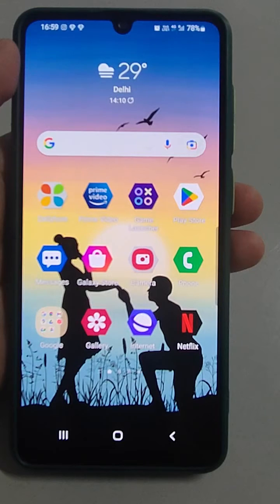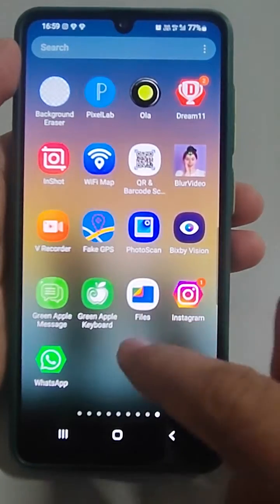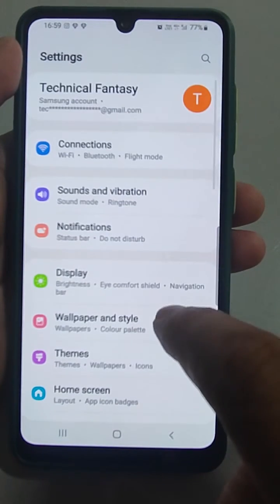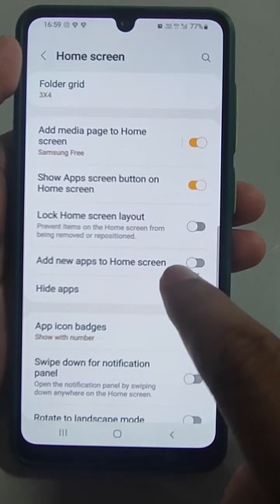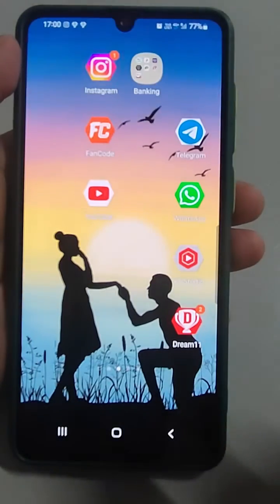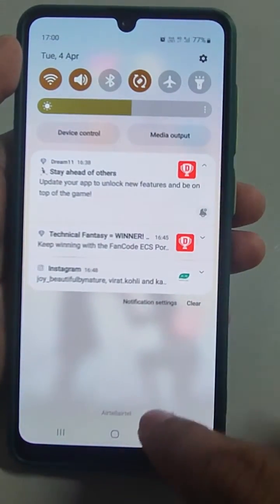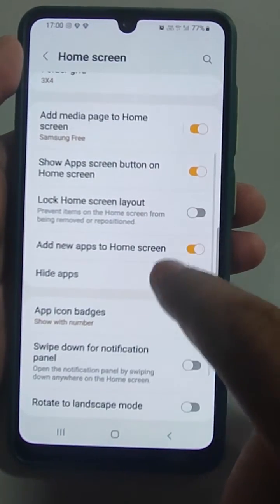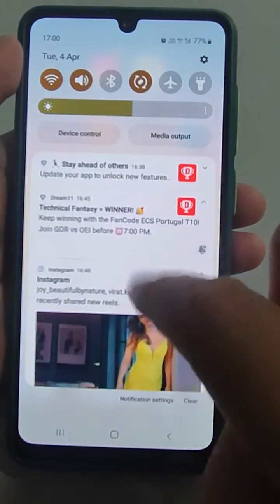New Apps not showing on Home Screen after installation || Notification Panel customization Samsung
How to fix if installed Apps are not showing on home screen, How to see Notification Panel from anywhere from Home Screen

In this video tutorial, you will learn how to resolve the issue of apps not appearing on the home screen of your Samsung device. We will also show you how to access the notification panel from anywhere on the home screen for quick and easy access to your notifications. Whether you're a new Samsung user or an experienced one, these troubleshooting tips will help you customize your home screen and manage notifications efficiently.

Why are my installed apps not showing on my Android home screen?
How do I make apps appear on my Android home screen?
How can I access the notification panel from anywhere on the home screen?
My notifications are not showing up on my Android device, what should I do?
How can I customize my Android home screen to display apps and notifications efficiently?